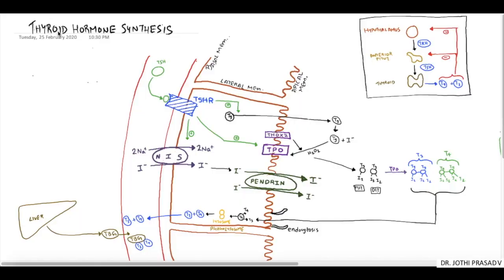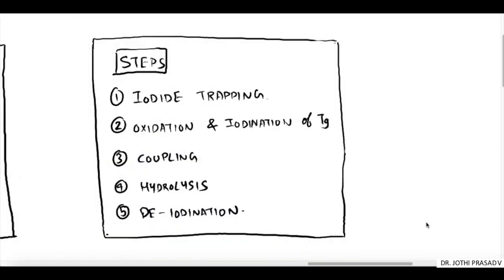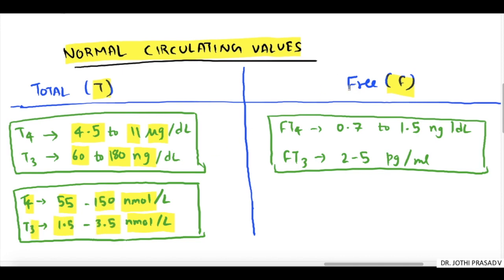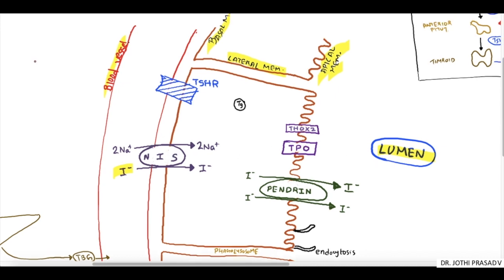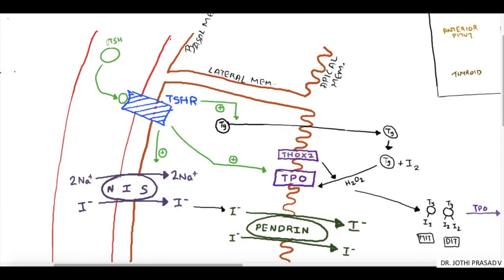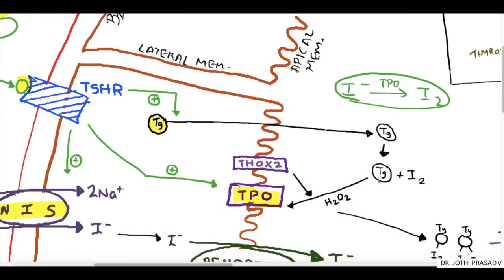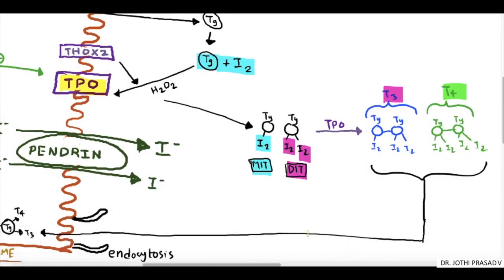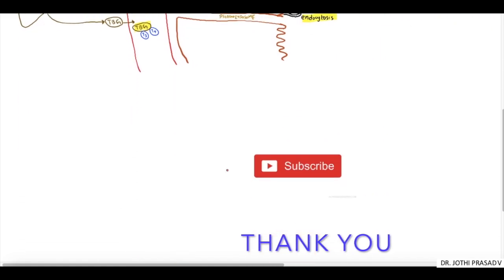THYROID HORMONE SYNTHESIS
This video is about Thyroid hormone synthesis in an illustrated and easy way.